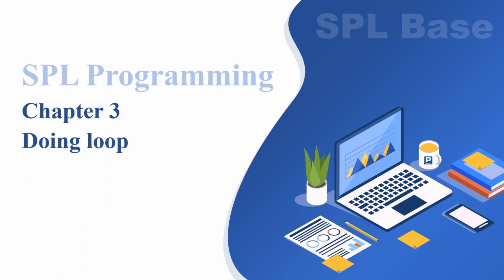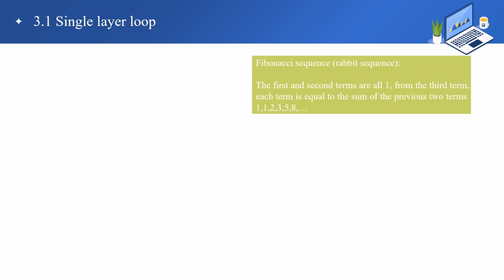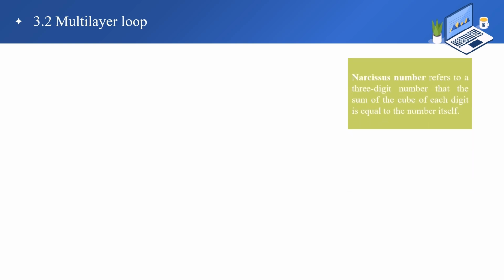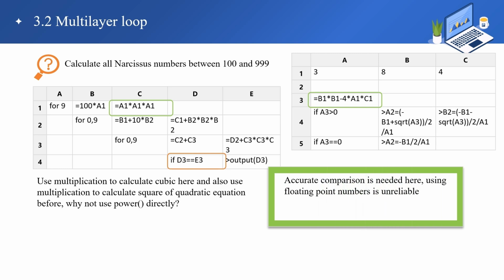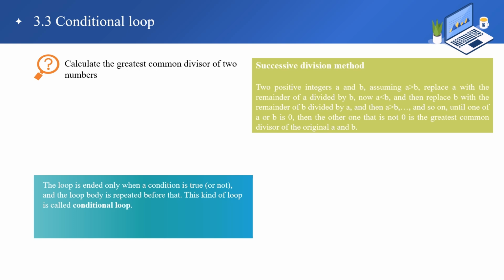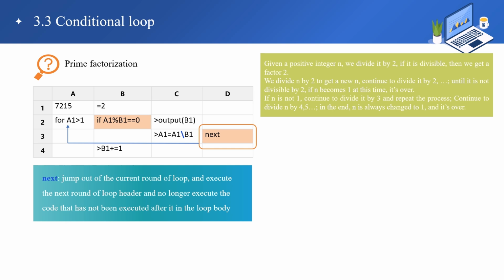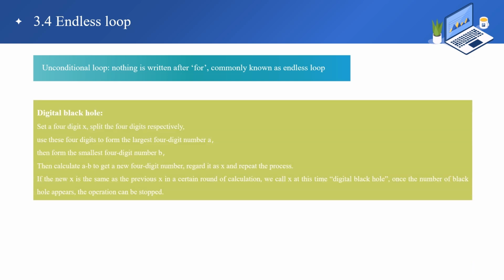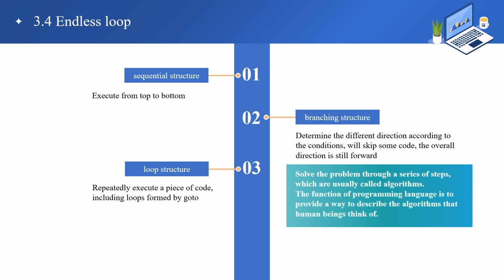Chapter 3 Doing Loop